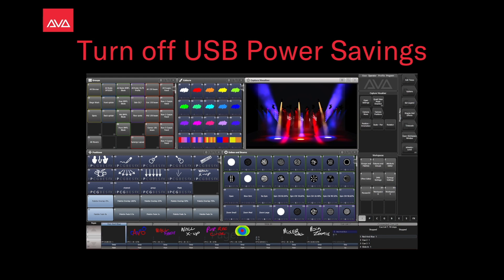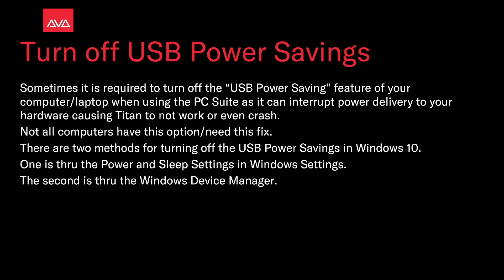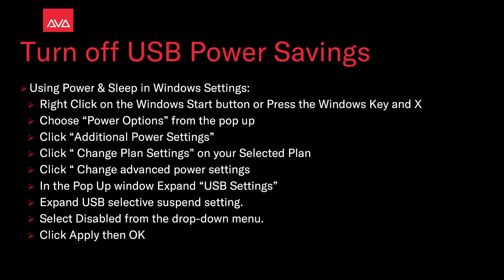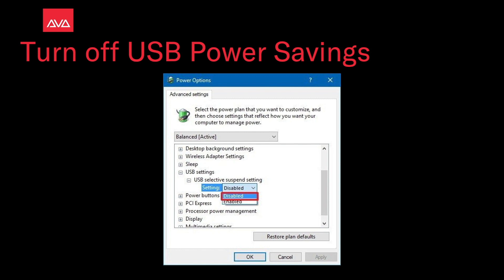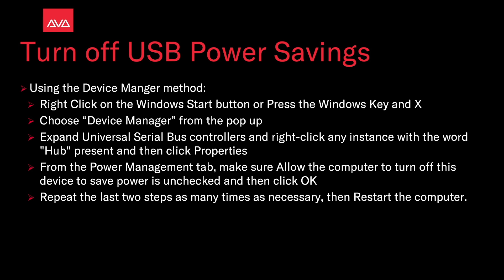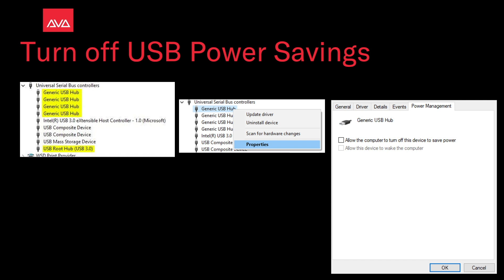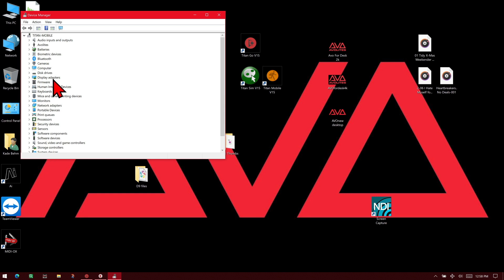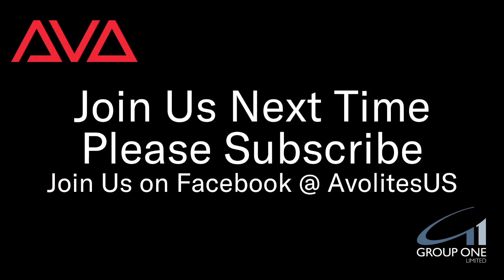USB Power Savings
A Quick Look at how to turn off USB power saving in Windows 10